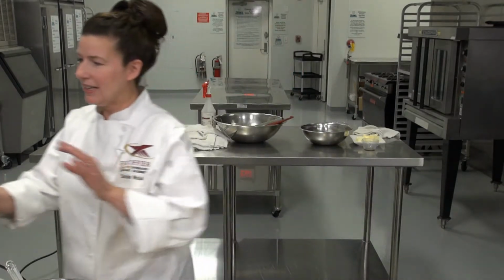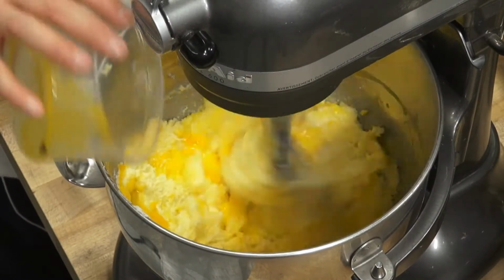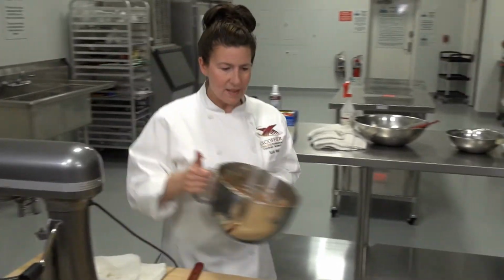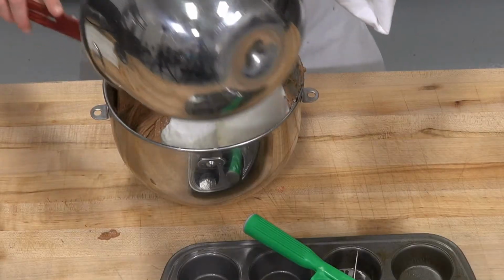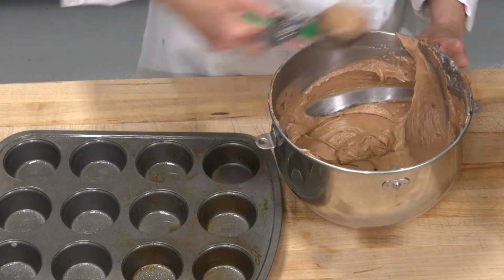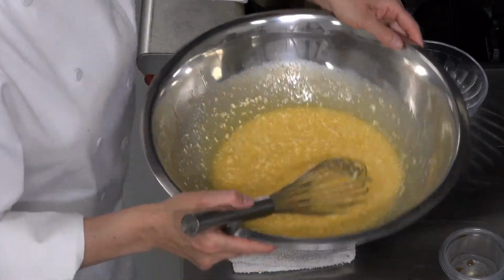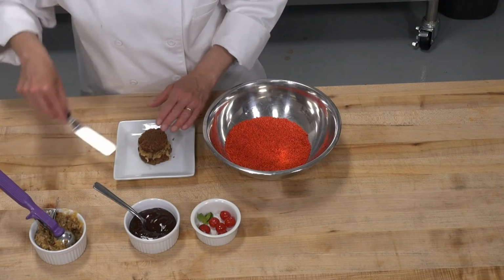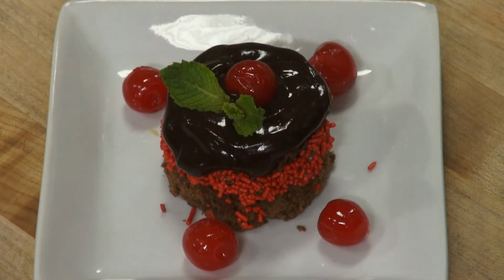Whoopie Pie Recipe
Learn how to prepare German Chocolate Whoopie Pies with this easy recipe. Follow along as chef Susie from Escoffier Online prepares this Valentine's Day recipe. For the recipe to accompany this video please